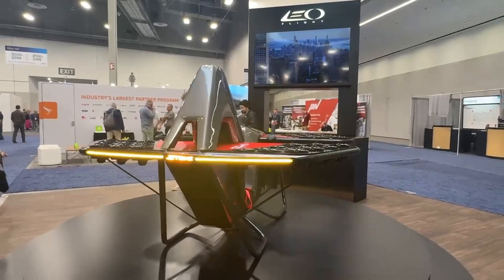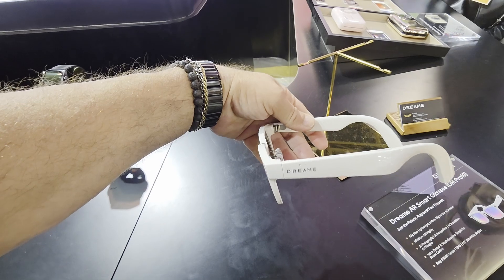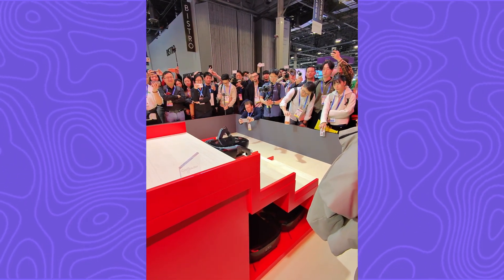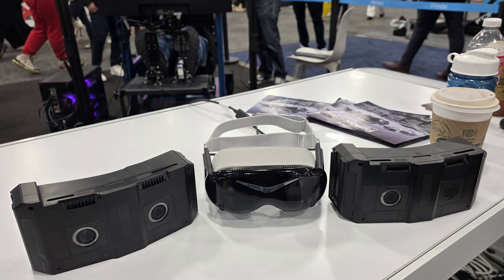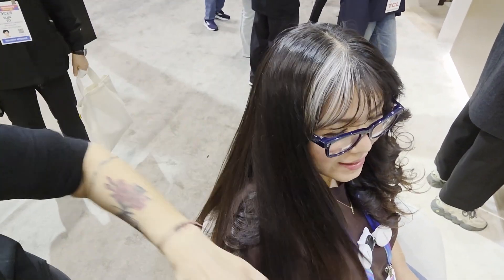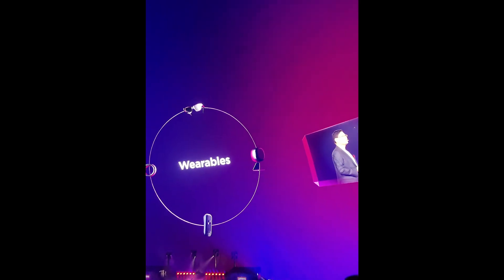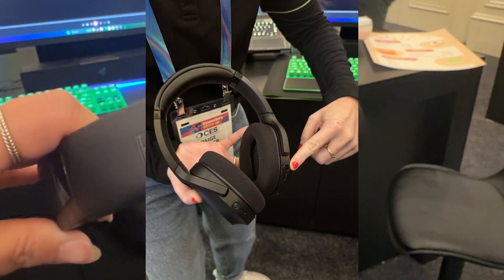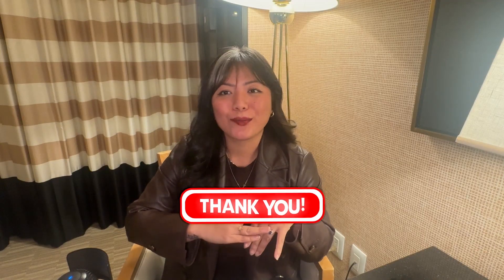CES 2026 Just Revealed What’s Coming Next: Flying Cars, Smart Glasses, Robots, AI & More!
CES 2026 - Robots, AI, VR, AR, Smart Glasses & More! Live stream where I go into details

CES 2026 was incredible, showcasing amazing future technology that felt like a childhood dream. I saw a hoverboard flying, a smart home with a laundry folding machine, and other cutting-edge innovations. This quick overview just scratches the surface of the exciting tech news from the event.

✨ Amazon Storefront

⏰  TIMESTAMPS:

00:00 Smart Glasses
00:44 Rokid
00:49 TCL Rayneo
1:08 Dreame
1:27 Xreal
1:39 Robots
2:02 Qualcomm
2:27 Hover Car
2:56 Pimax VR
3:34 AI
4:08 TCL Note AI
4:21 Lenovo
5:15 Motorola Phone
5:43 Razer